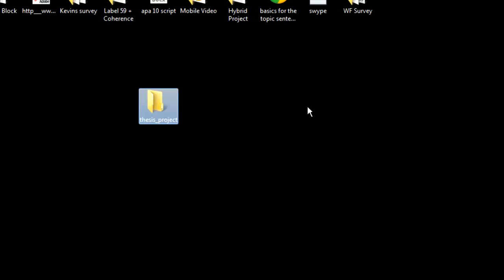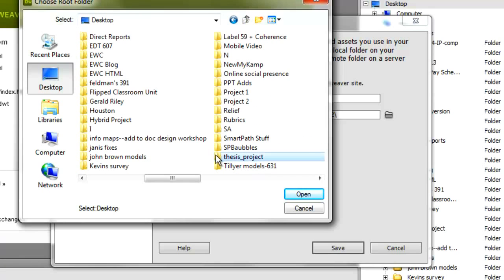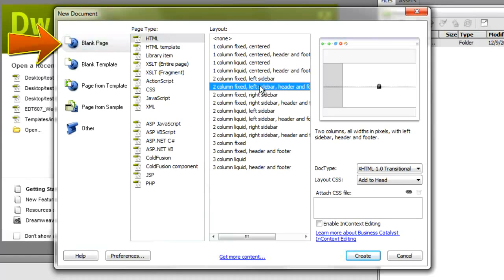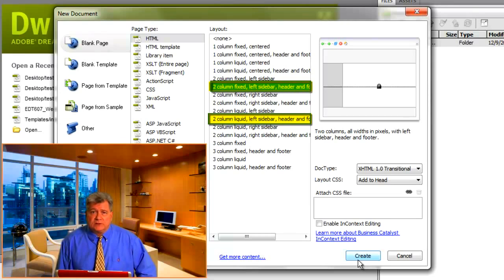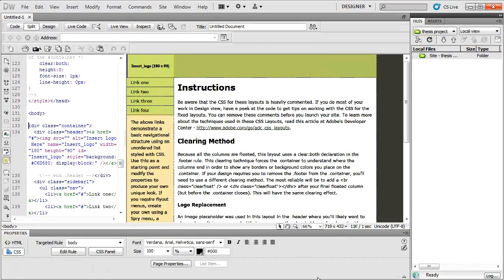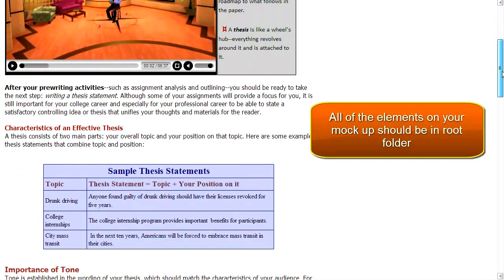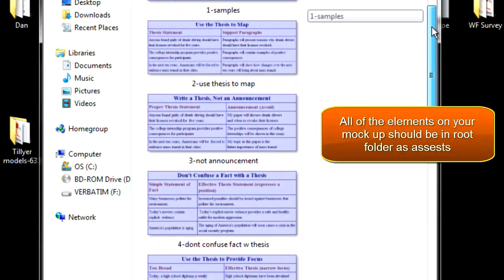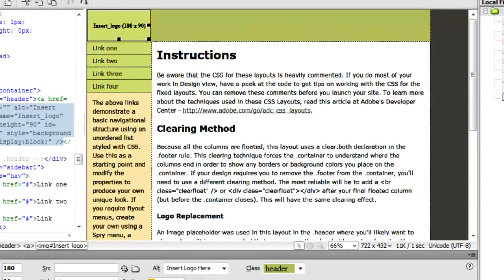Best DreamWeaver Tutorials: Final Project Part1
How to create a single-page learning object in Dreamweaver, from scratch to finished object. In Part 1:

*creating root folder
*defining a site
*linking new site to root folder
*choosing a new document layout
*working in split view
*collecting assets for root folder.